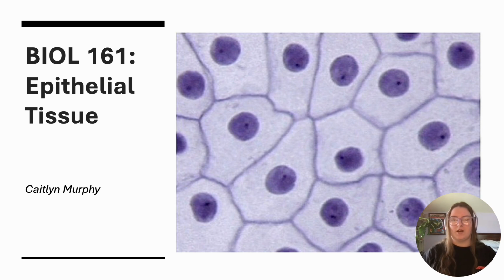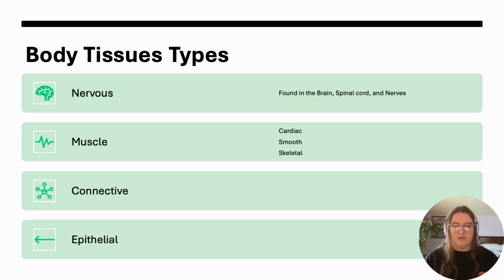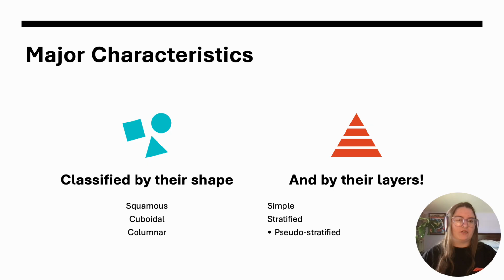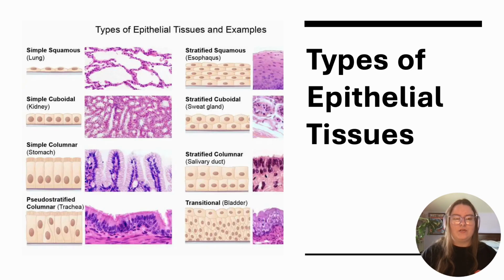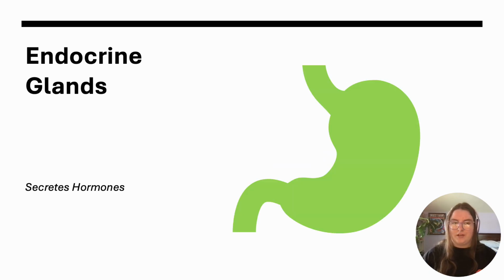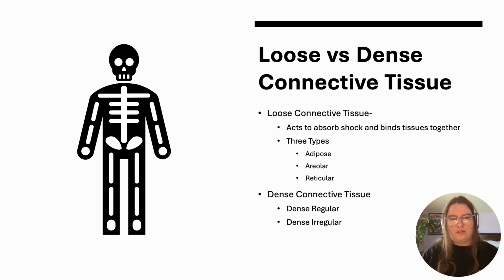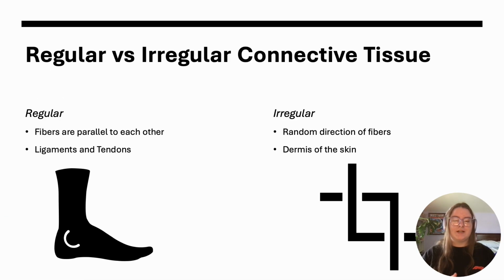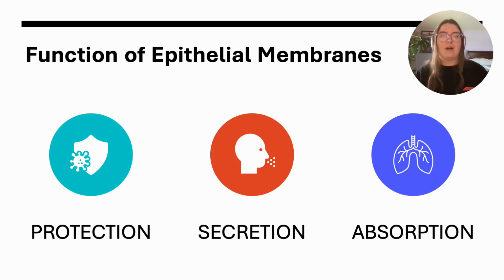Epithelial Tissue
PSU BIOL 161 World Campus
Presentation Project